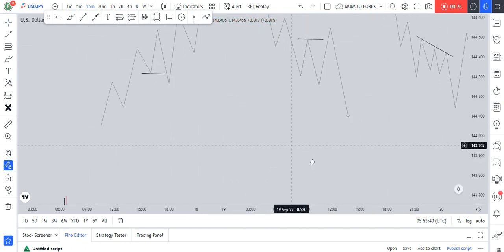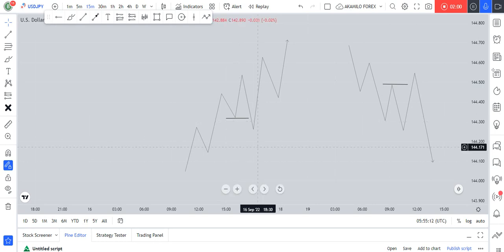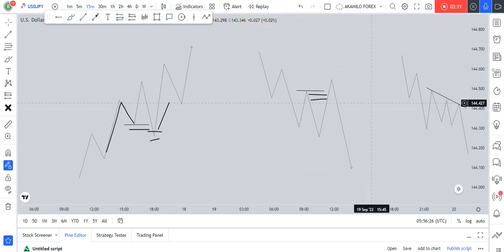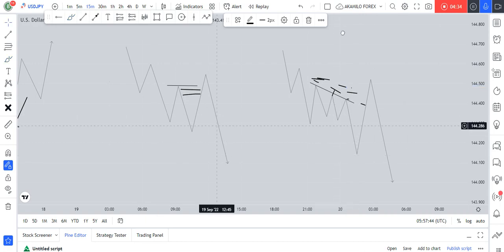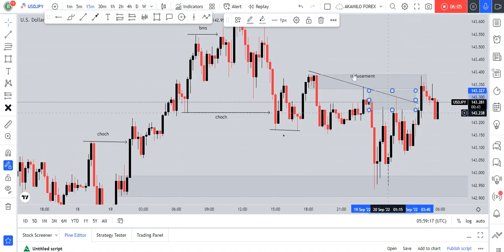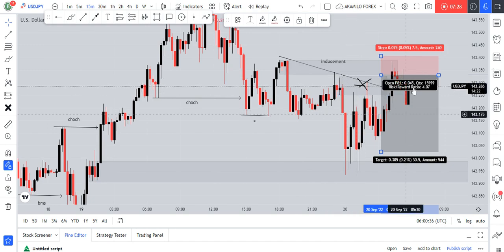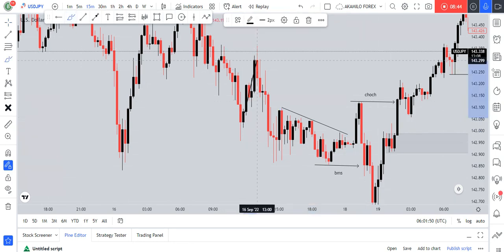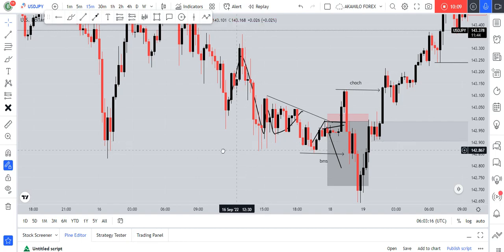INDUCEMENT VS LIQUIDITY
The risk in trading forex etc can be substantial. you should carefully consider if engaging in such activity is suitable to your own financial situation. The presenter in this video should not or will not be hold responsible if you consider this video as an investment advice.